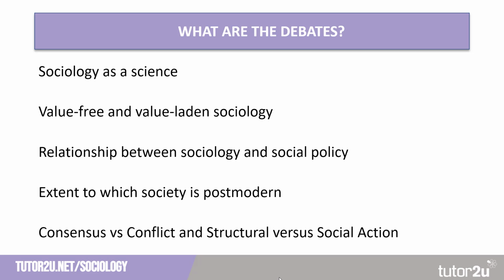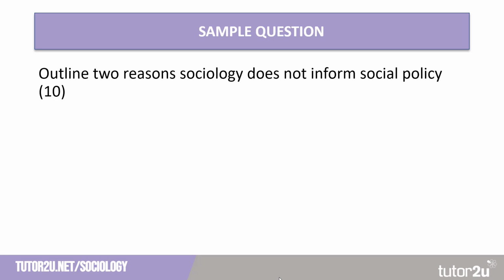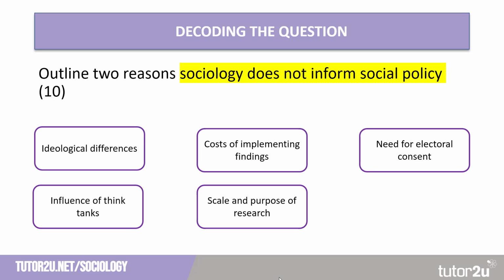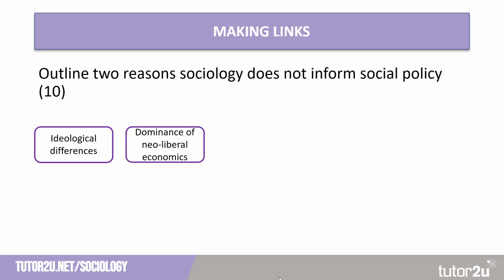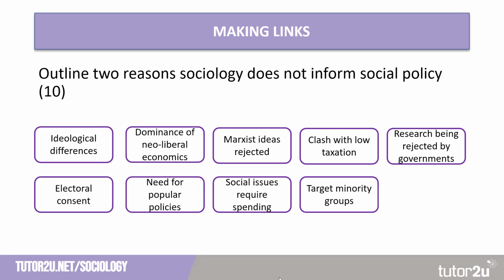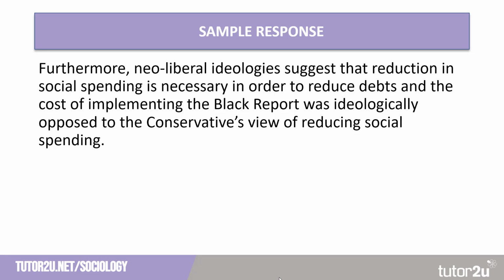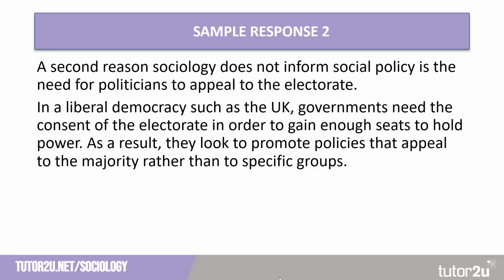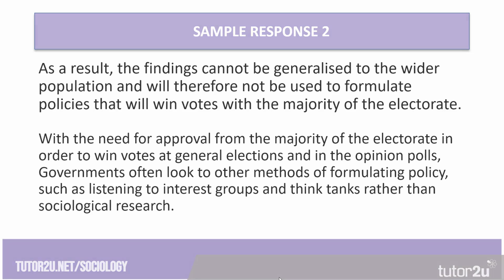Question Walkthrough: 10 Mark Outline & Explain Debates | AQA A Level Sociology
This question walkthrough video looks at those tricky 10 mark outline and explain questions (no item) from Papers 1 & 2, when they focus on some of the big debates from the theory section of the spec.